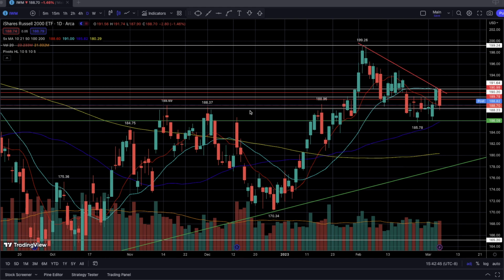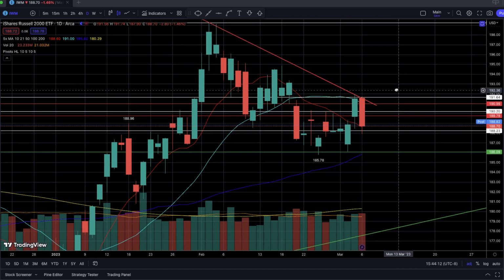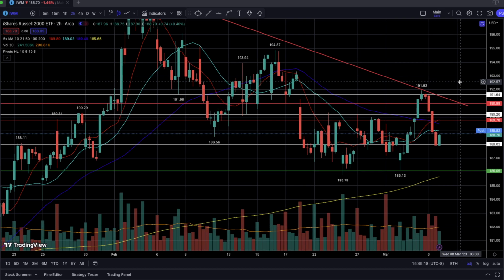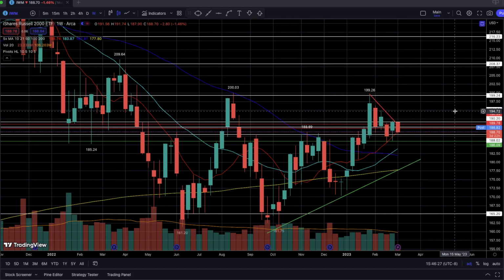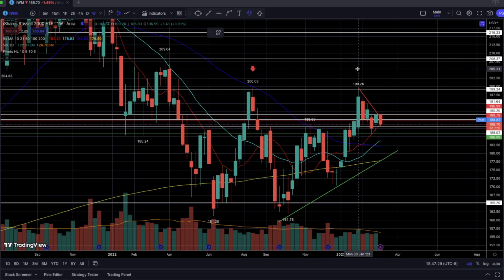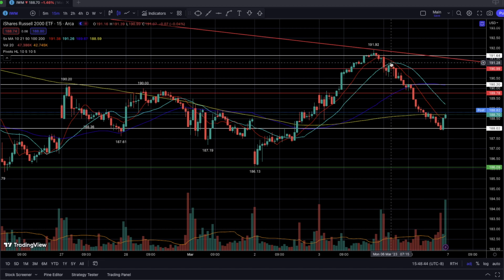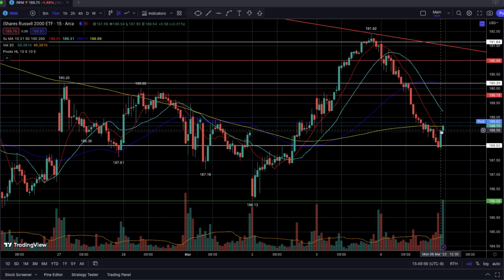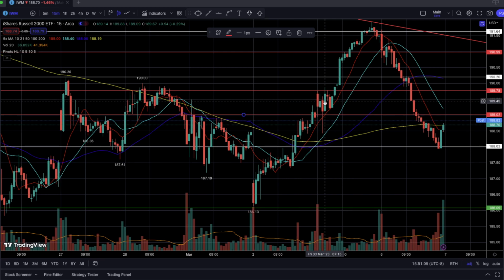WHERE does $IWM go from here?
If you guys watched the most recent trade recap and analysis on $IWM then you guys should generally know what my outlook is for $IWM.

But in this video, I take into account of today's(Monday, 3/6) price action and trend into my general overview and insight of $IWM. My analysis for this index is still the same, and hasn't changed because of one day. The markets will tell me if my updated analysis is wrong by the end of the week.

-If you like what you heard in this video, come trade with us by joining the Charts Focus One community/family!